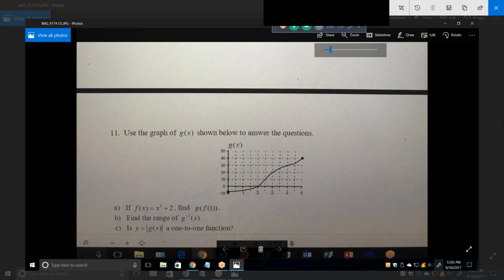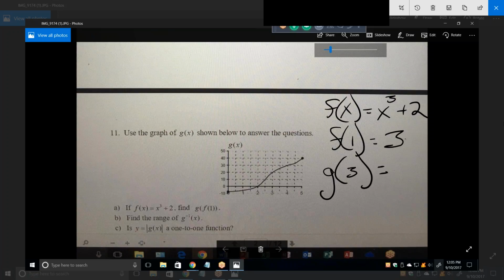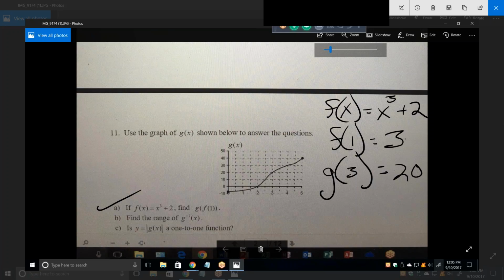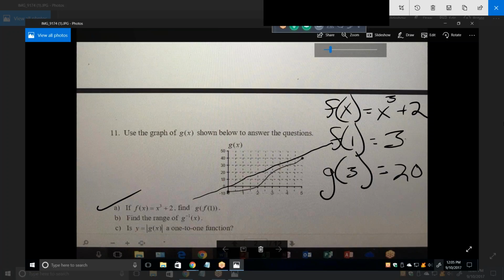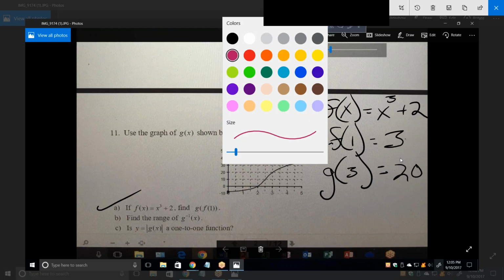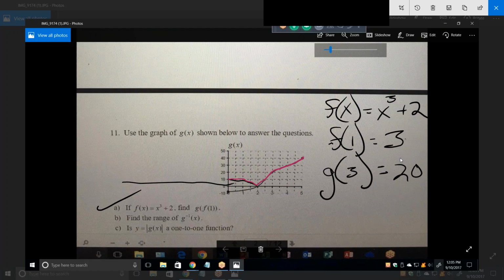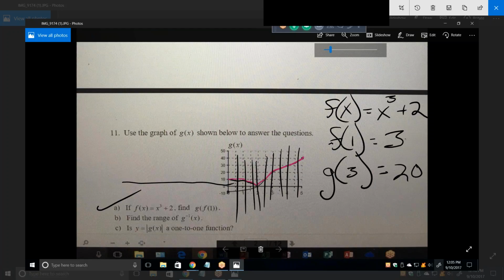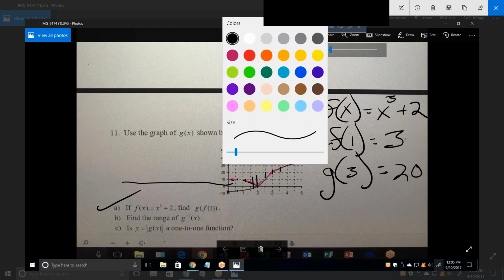Online PreCalc tutoring, ZP091017A